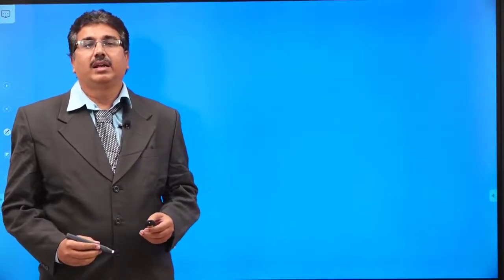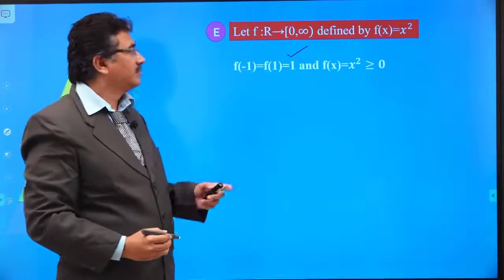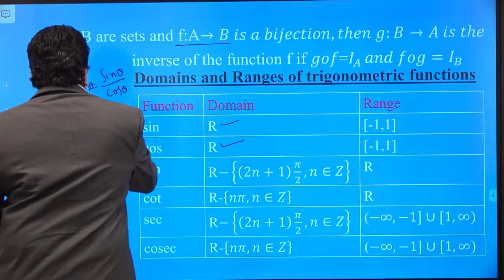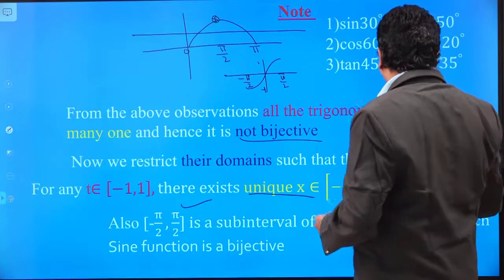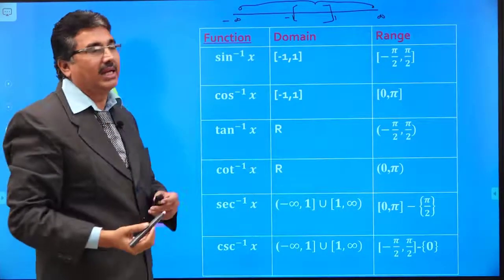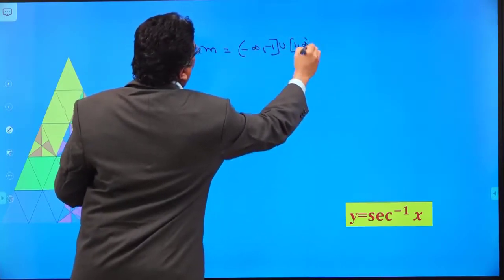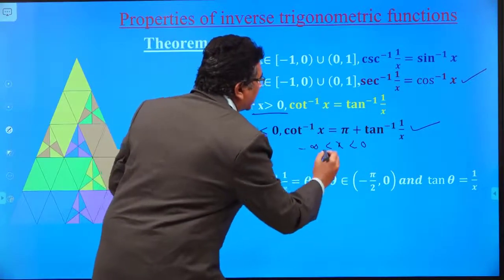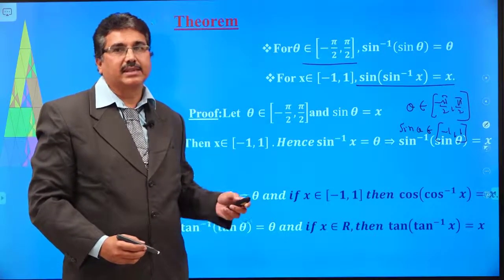Inverse trigonometric functions 9